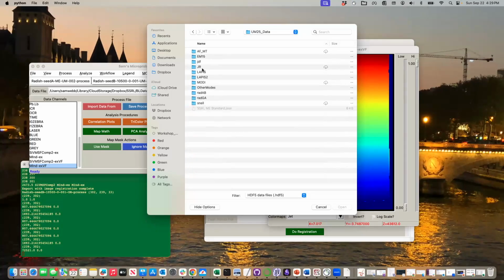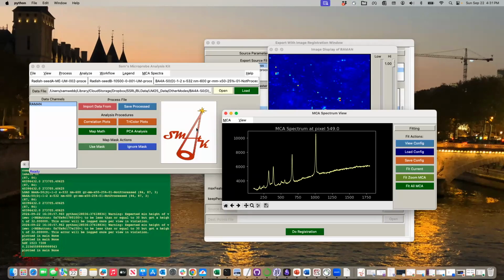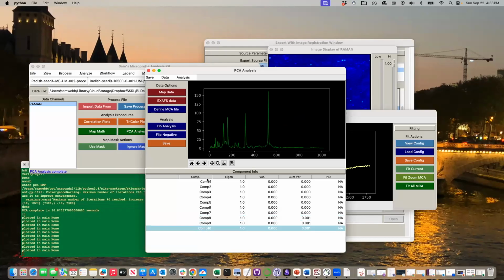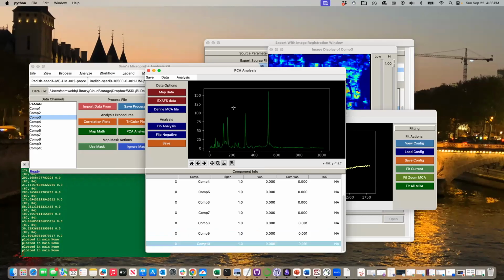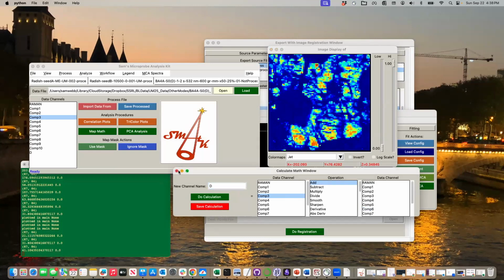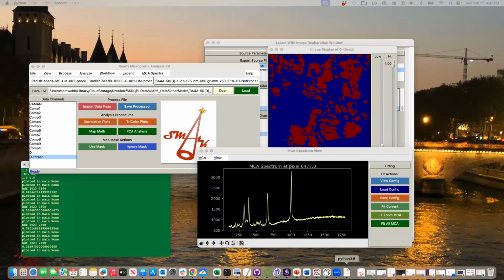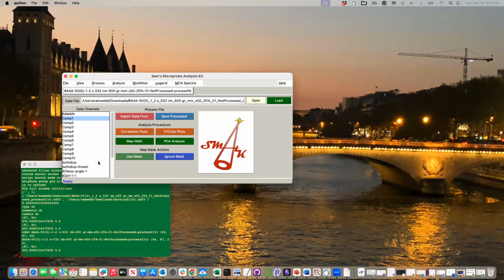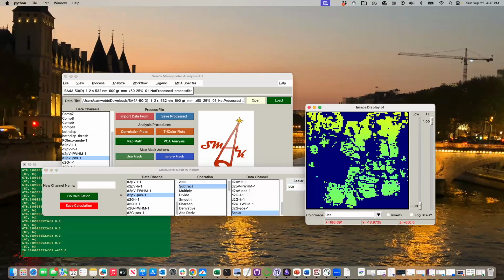SSRL User Meeting 2024: SMAK 3.0 - Example Raman data in SMAK